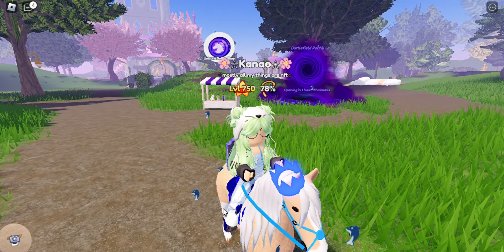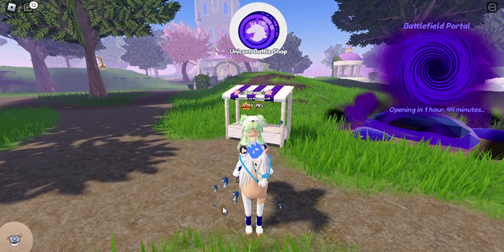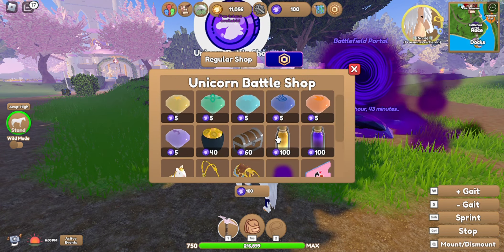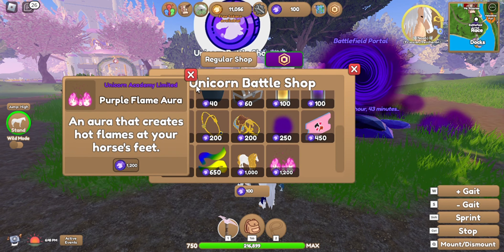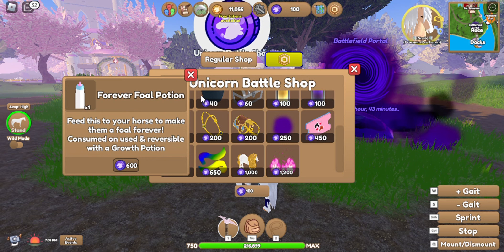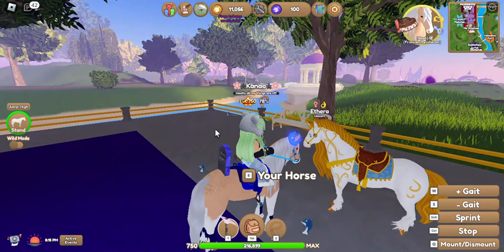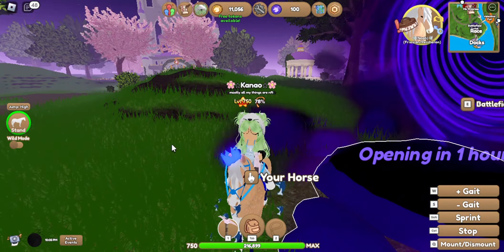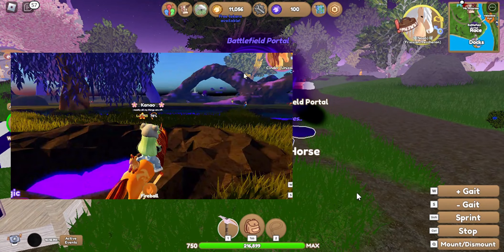The Unicorn Academy Part 3 update is out! Let's see how it is!🦄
In this video I am gonna be checking out the new update!! (sorry it's late)
q(≧▽≦q)
Thank you so much for 67 subs!☆ :D (It means a lot to me! Thank you so much!)
I do wild horse islands videos (roblox game) and book shorts about the books I read!♡